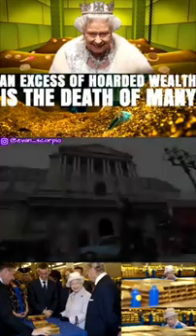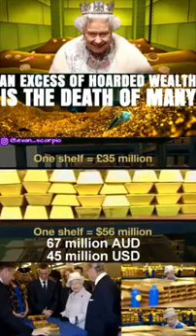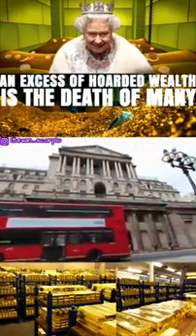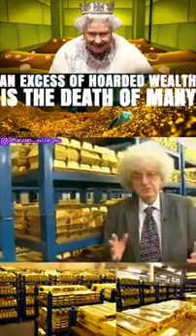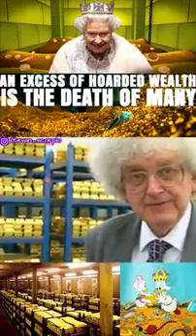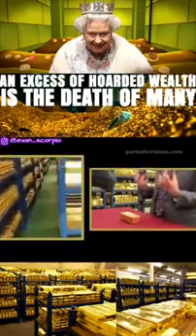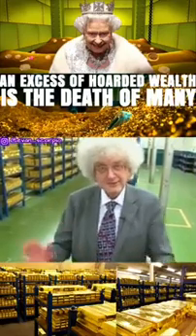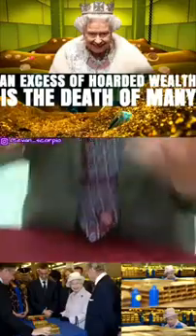The gold is mine saith the LORD of hosts(all of it will the Gentiles vomit up)!!!!